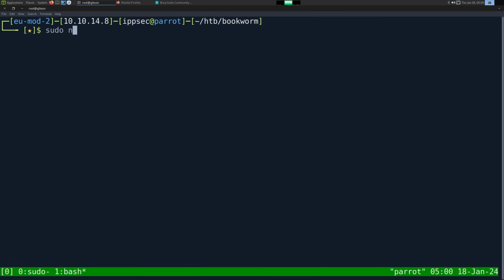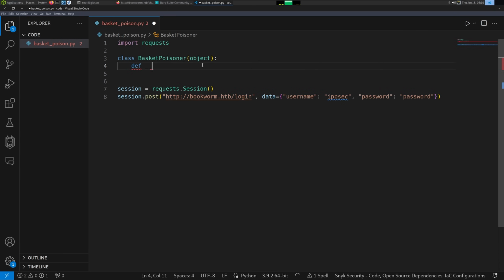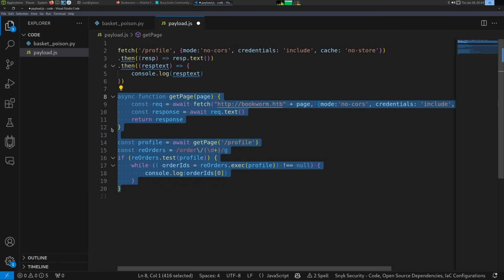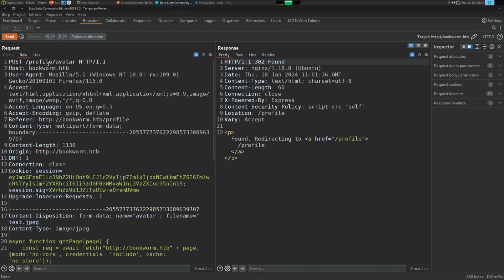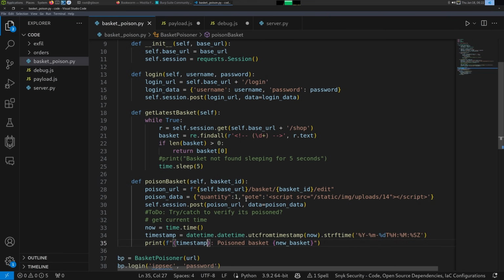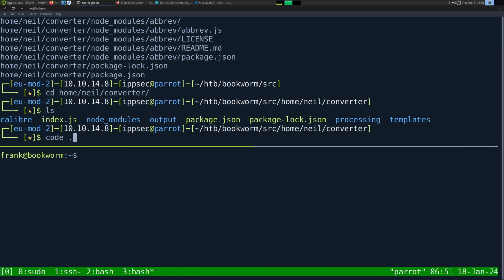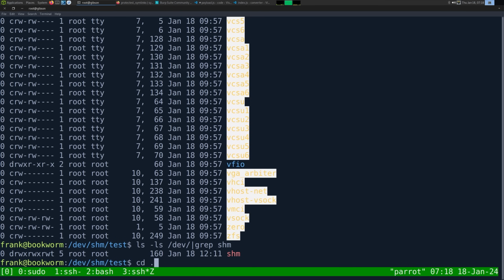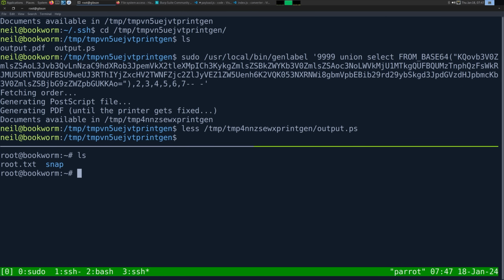HackTheBox - Bookworm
00:00 - Introduction
00:50 - Start of nmap
04:30 - Discovering a potential XSS in the Notes field of an order. Content Security Policy (CSP) blocks us, because JS cannot be on the same page. Looking for a file upload functionality.
08:29 - Finding out we can upload anything we want to the avatar. This should allow us to bypass the CSP in the book edit field
11:55 - Confirmed XSS on the page, checking if there's an IDOR Vulnerability that allows us to add notes to other people's items by creating a second account
16:00 - Creating a Python Script that will automatically poison items in peoples basket (cart)
28:00 - Backet Poisoner script is completed
28:50 - Creating a JavaScript payload, explaining why I'm doing await, fetch, and helper functions.
40:15 - Having the XSS Payload fetch profile, look for orders, then perform a get on all orders to examine the order page.  Then send us the HTML of that page
49:55 - Creating a Python Flask Server that will save all of the orders the XSS Payload sends us
56:00 - Examining orders, discovering there is a "Download Everything" URL. Didn't show it but there is no IDOR Vulnerability here, need to have the XSS Trigger it. Exfilling /etc/passwd
01:12:00 - Extracting database.js, which contains the database information. The password lets us onto the system as Frank
01:15:52 - EDIT: Examining the source code to show why downloading a single book was not vulnerable. Talking about setting ROOT on res.download of express
01:21:04 - Enumerating the box as Frank discovering a second web application listening on 3001
01:30:00 - Looking at the source code to the book converter.
01:36:20 - Exploiting a SSRF/File Disclosure vulnerability in the Book Converter, but it doesn't get us anything
01:42:18 - Finding Arbitrary File Write vulnerability in the Book Converter by abusing SymLinks to bypass an File Extension Check.
01:51:50 - Shell as Neil who can run the GenLabel binary with Sudo, examining it to discover a SQL + PostScript Injection
01:57:10 - Using the SQL Injection to Inject a FileWrite command in the PostScript file which then gives us Arbitrary File Write as root